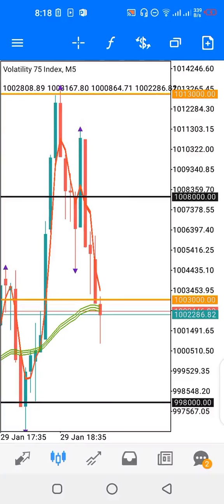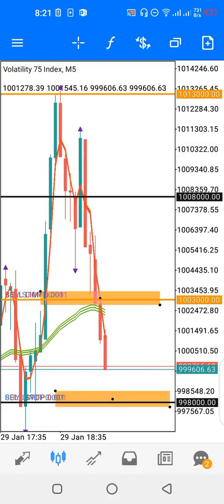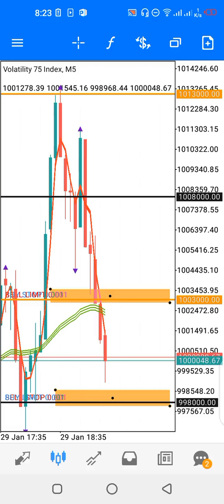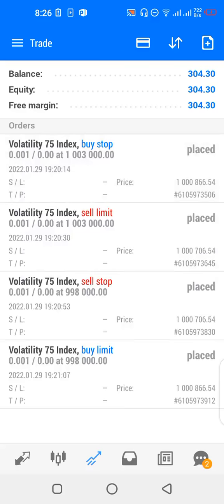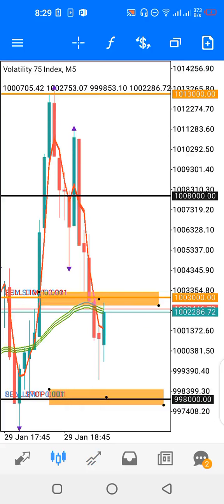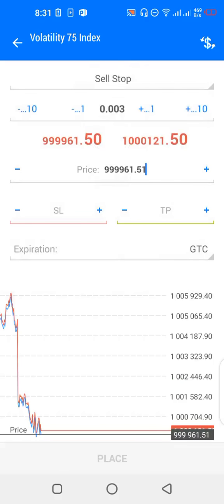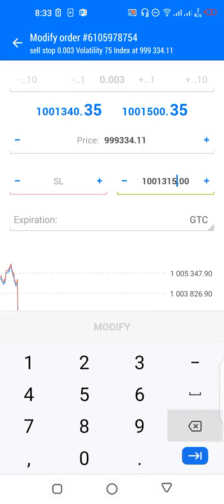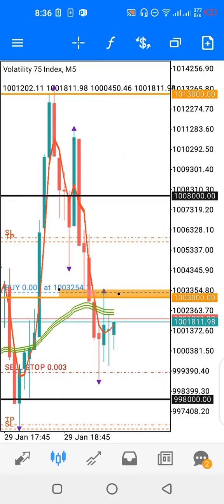Live Trades on **VIX Ultra Evasive Grail Hedge Strategy for **V75 (Part 2)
day trading,
day trading strategies,
stock trading,
scalping strategy,
forex scalping,
scalping tutorial,
3 ema scalping strategy